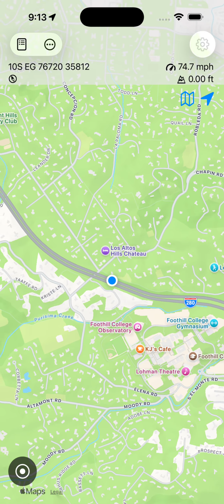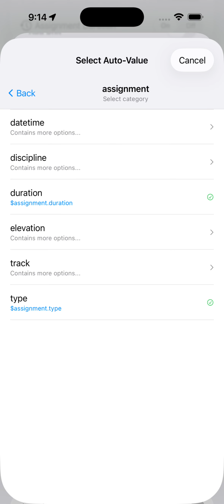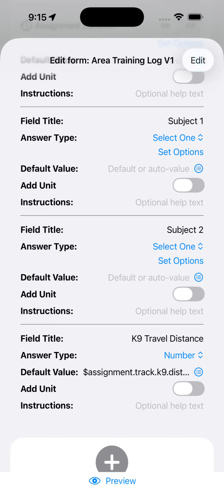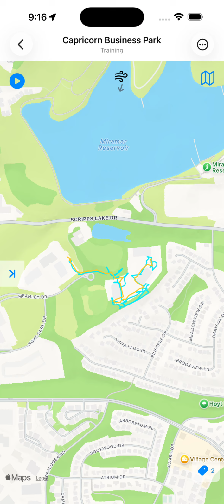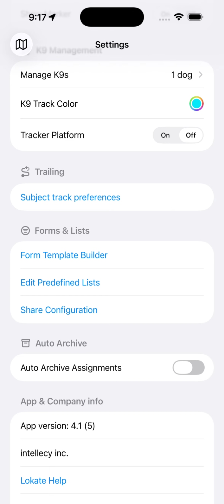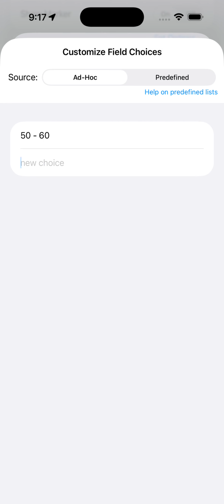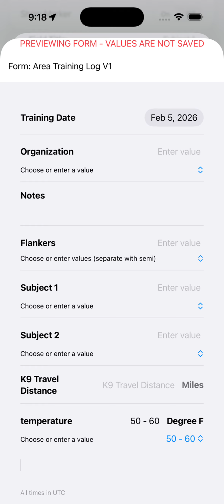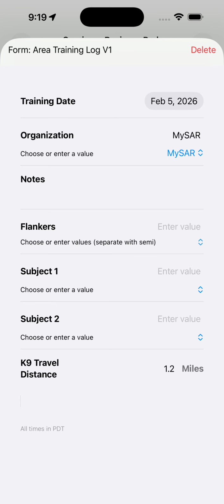Lokate App - Auto Values: Auto-Fill Logs with Distance, Weather, Dates & More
Learn how to use Auto-Values in Lokate to automatically populate log fields with computed data from your assignments. This tutorial covers:

  - Setting up auto-value fields in the Form Template Builder
  - Using assignment data like K9 travel distance
  - Creating temperature range fields with weather auto-values
  - How Lokate fits computed values to selection ranges
  - Understanding log versioning behavior with updated templates

Lokate is a professional GPS tracking app designed for search and rescue K9 handlers.